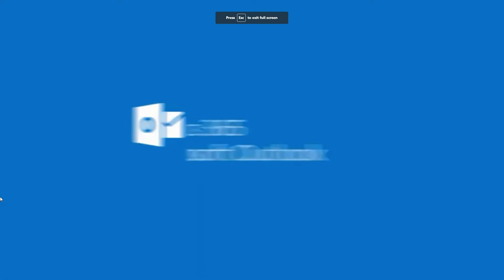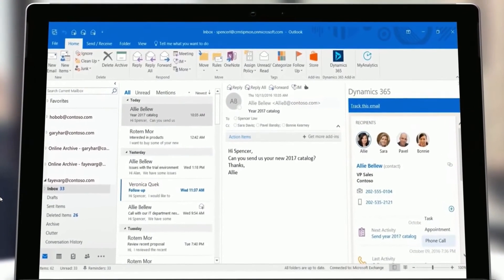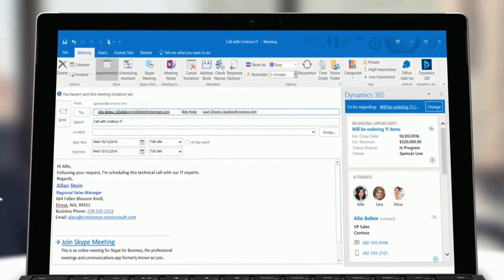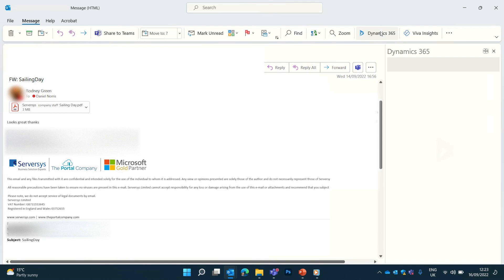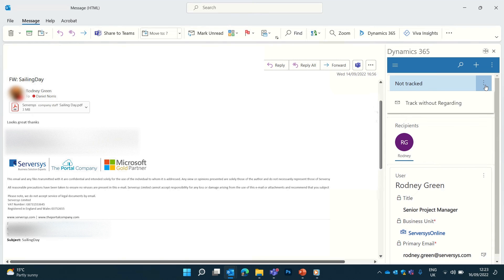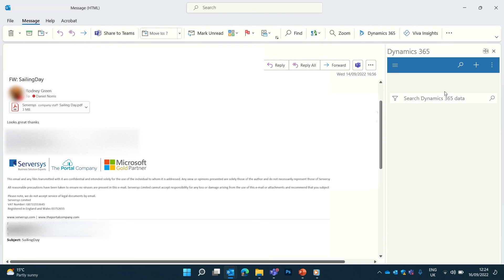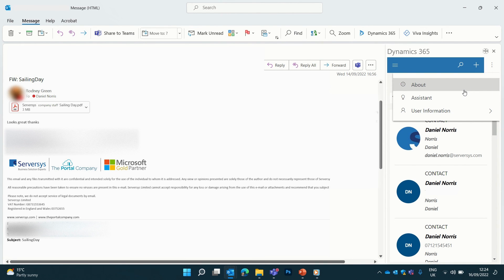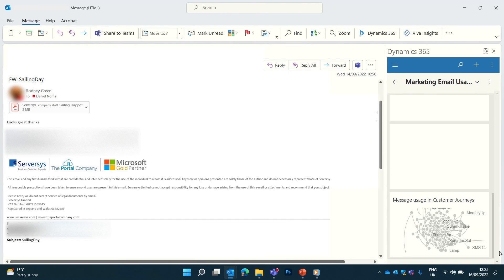Dynamics 365 Outlook App explained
Introduction 00:00
Benefits 00:44
Tutorial 01:51